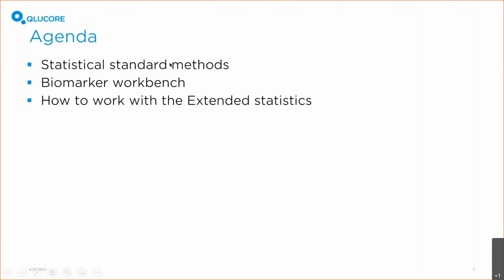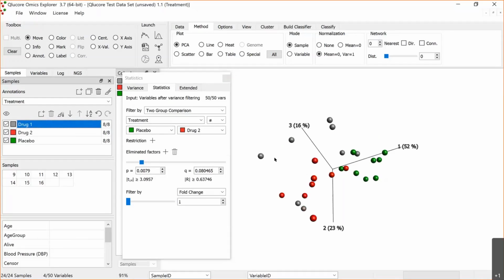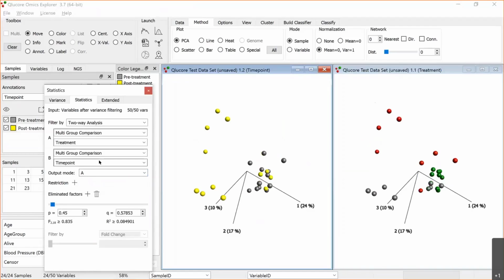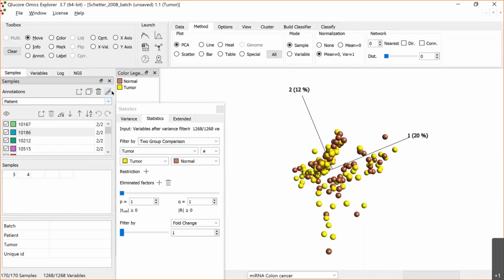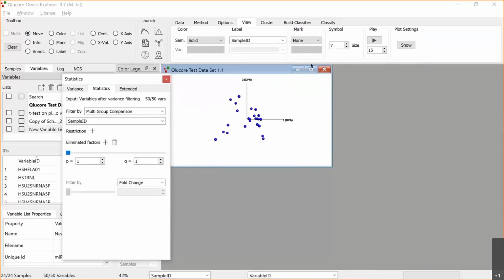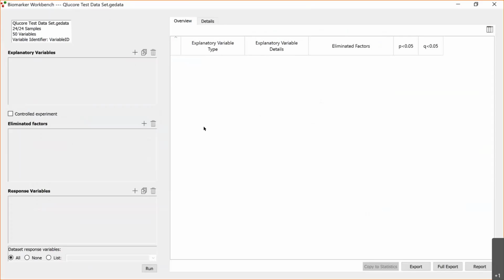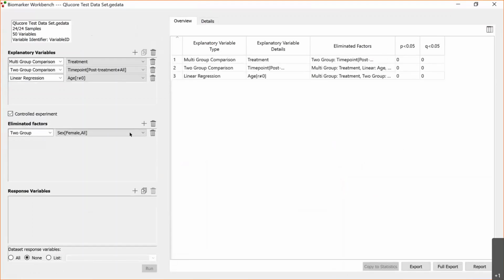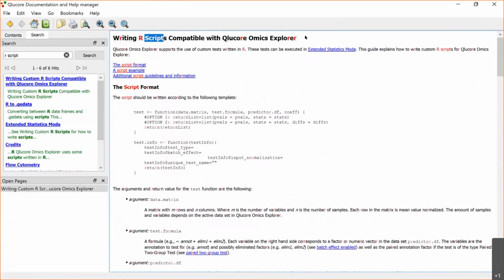Statistics and Biomarker Workbench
In this webinar we will present new statistical methods and options that have been added to the statistics dialogue. We will also show how the new Biomarker Workbench makes it possible to run many tests in batch mode and quickly help to identify the most interesting results. Response variables makes it possible to quickly identify correlations between sample annotations, very useful if you have clinical annotations that you would like to investigate. How to/Educational.